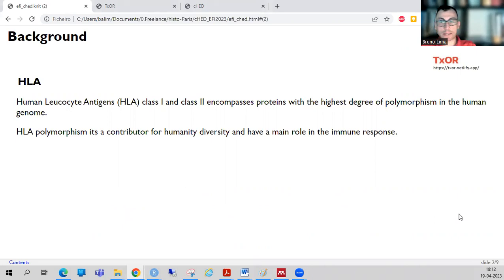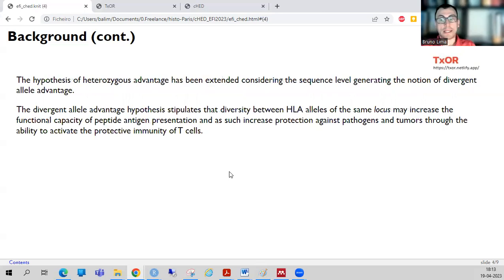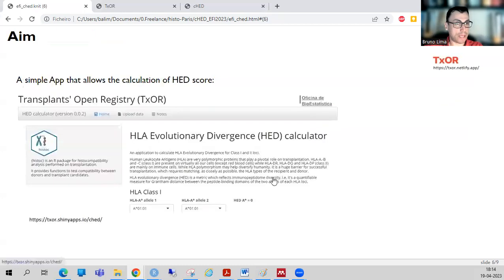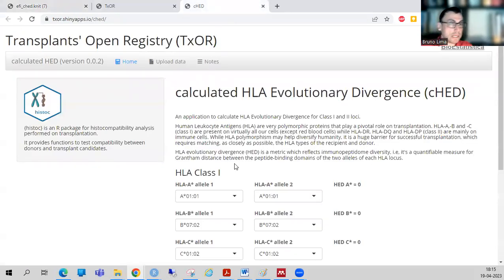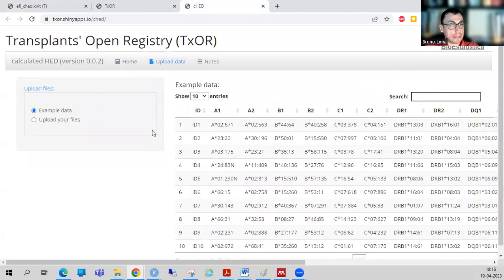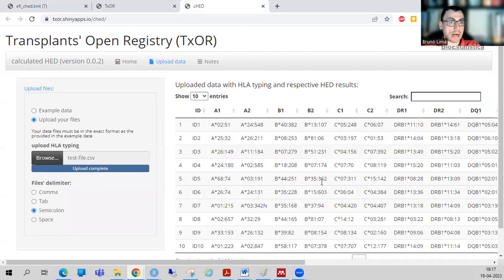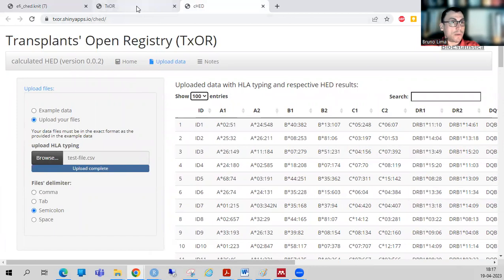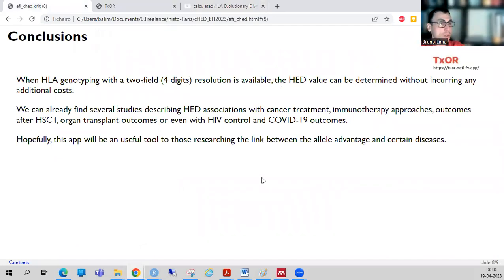cHED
calculated HLA Evolutionary Divergence (cHED) app.
Presented at EFI 2023 conference